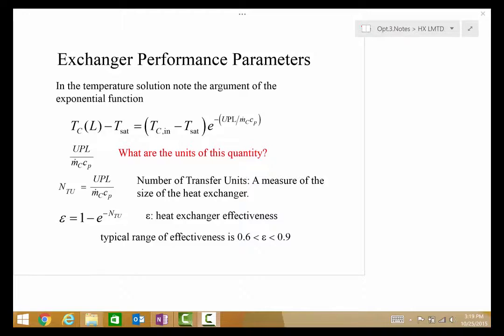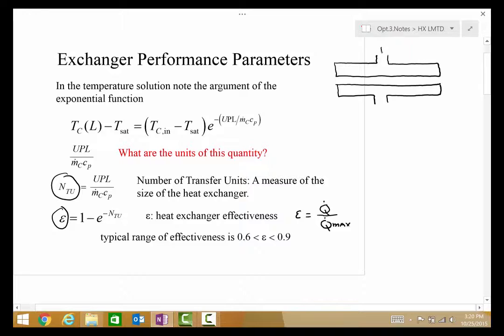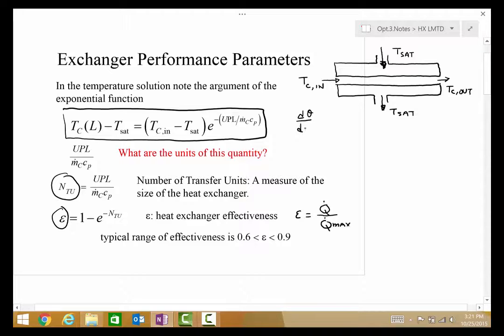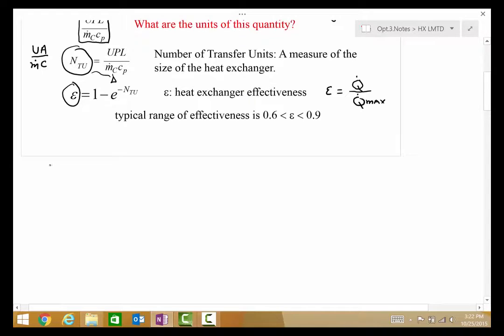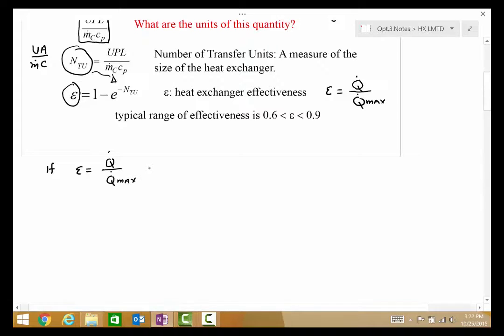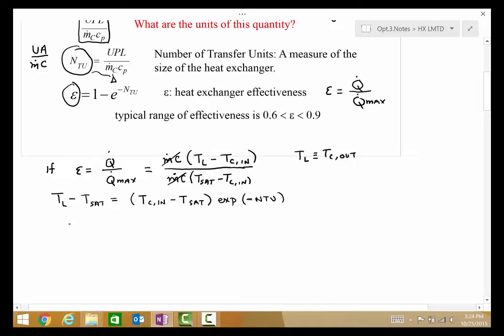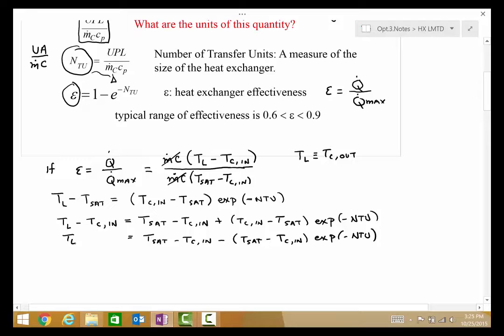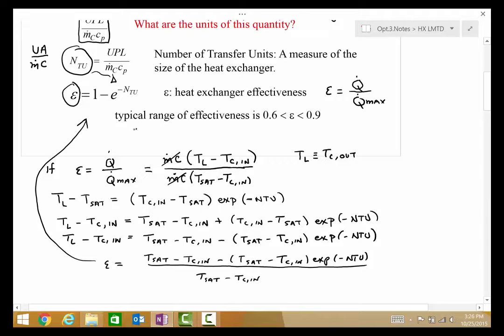Ezekoye Heat Transfer Lectures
Basic Heat Exchanger LMTD Analysis